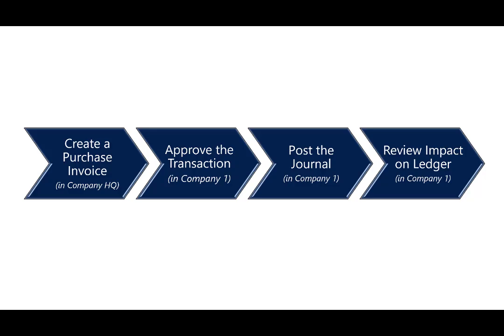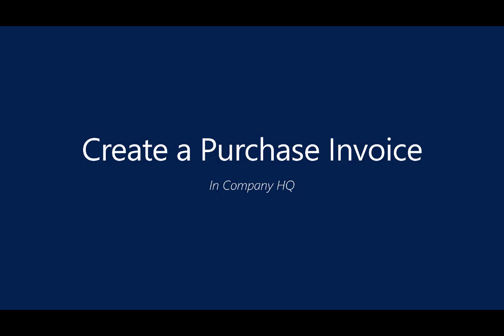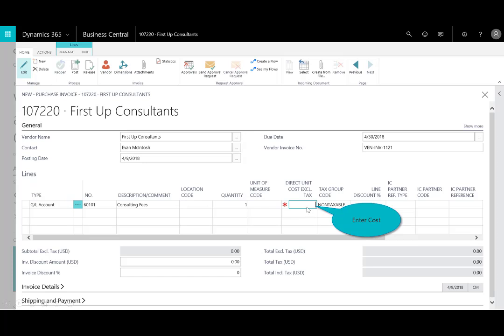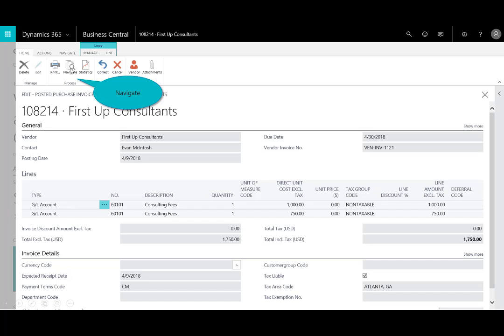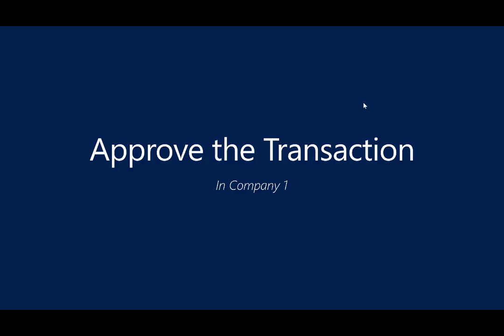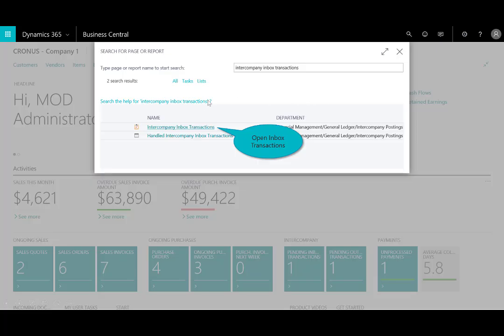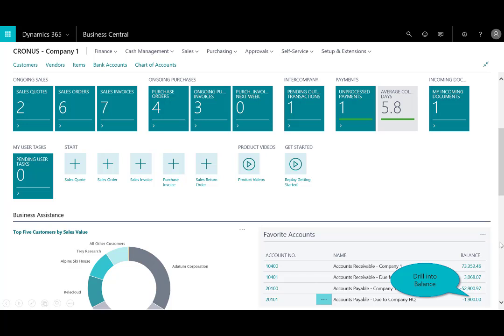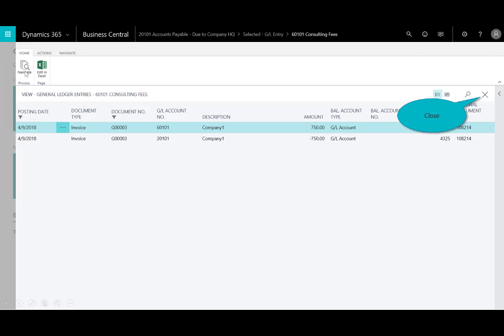Spring 2018 Intercompany Transactions